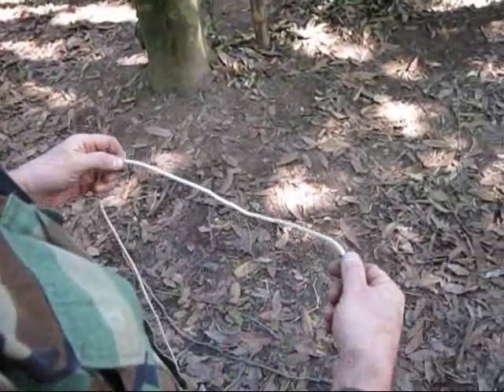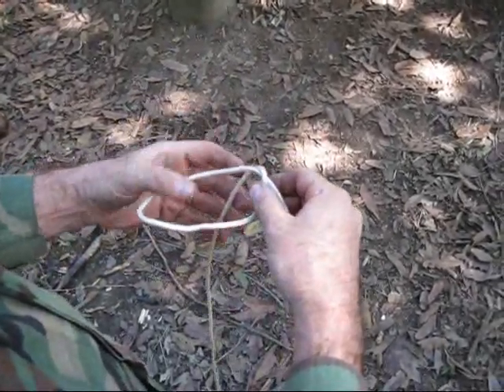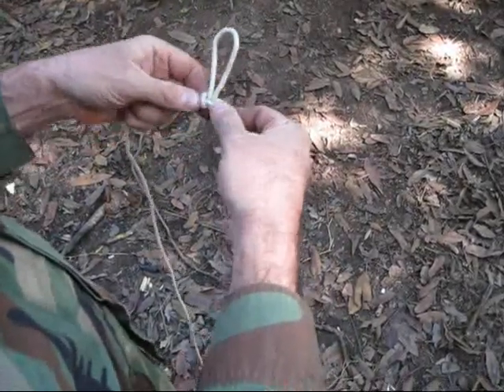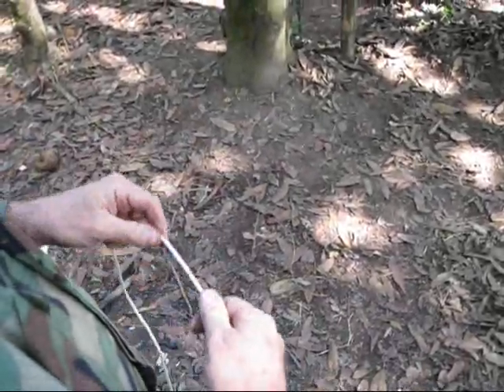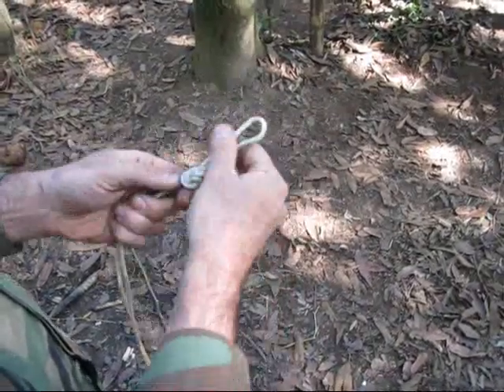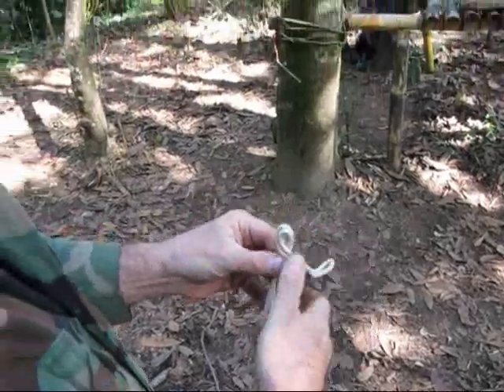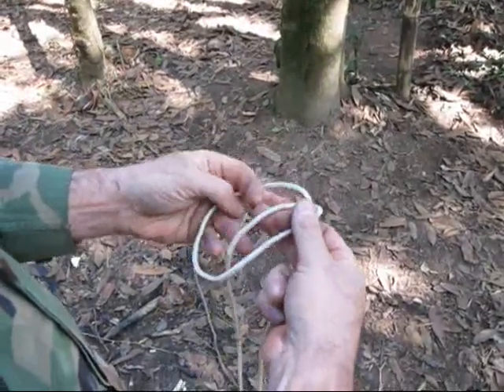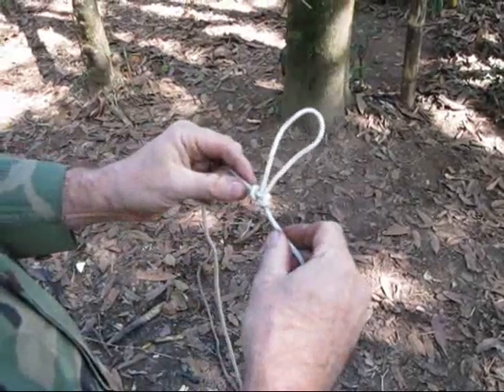Tying the Artillery Hitch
The Artillery Hitch, also known as the Man Harness Hitch is a great way to make a loop in a rope when you don't have access to both ends.

Cannons were notorious for getting stuck in the mud and this knot was used to create a series of loops along the rope that artillerymen (or their mules) could hold or tie into in order to drag the cannon free.  This knot is used because it does not bind under tension and can be removed easily after the job is done.

This is the most complicated knot in my hammock set-up.  I use it to create a loop in my tarp ridge line so I can pull all sorts of tension on the line.  For a better look at that process please see my hammock set-up video.  I knew when I made that video that someone was going to ask for this one, so here it is.